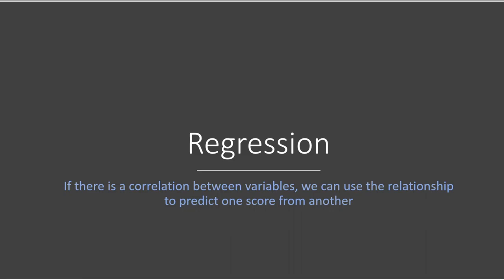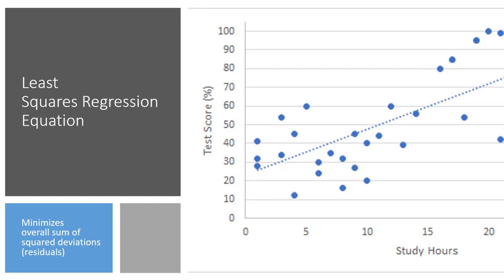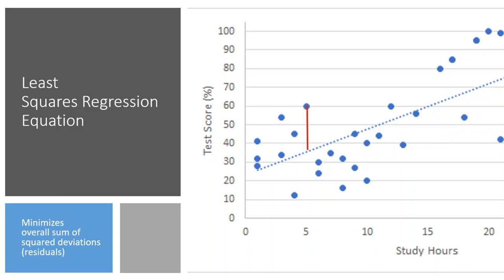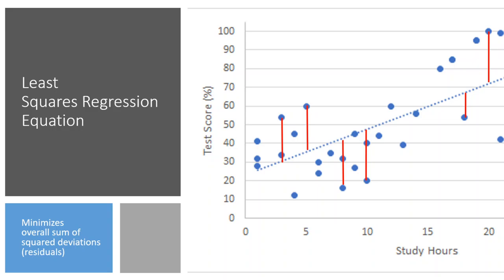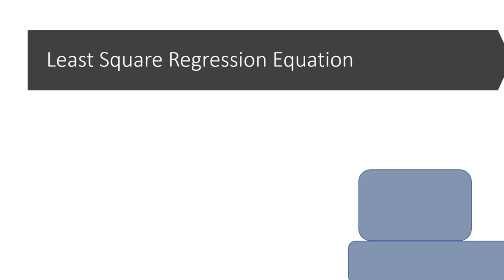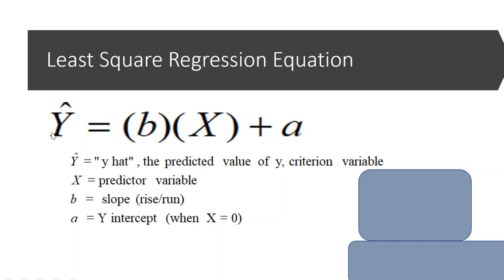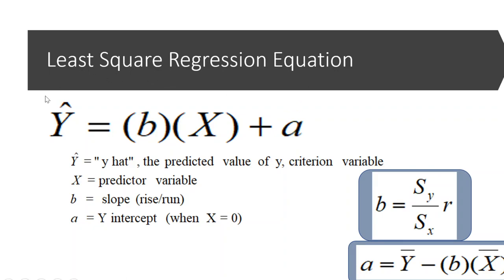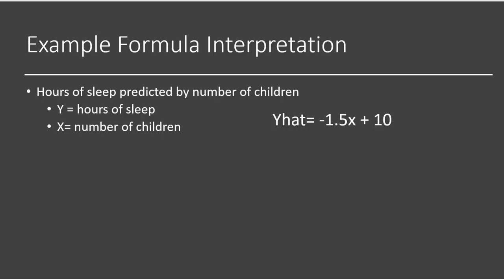Least Squares Regression Model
Properties and use of Least Squares Regression Model